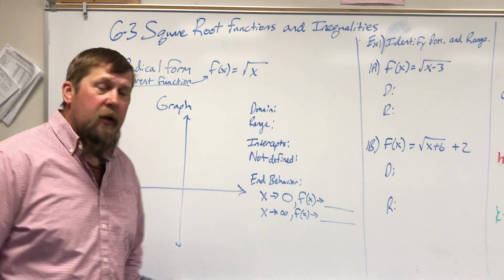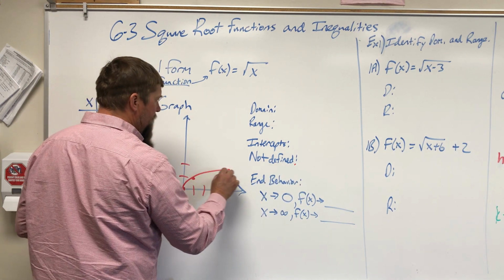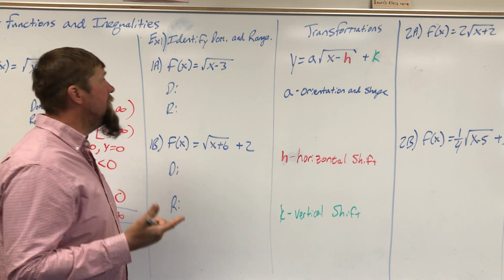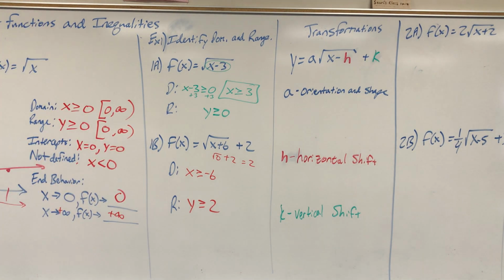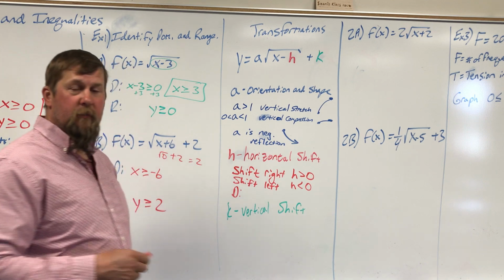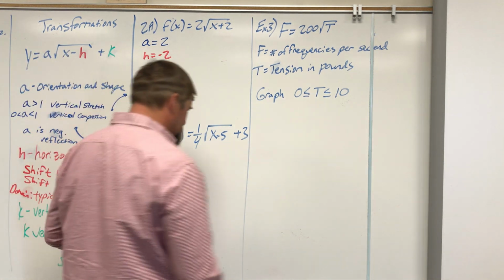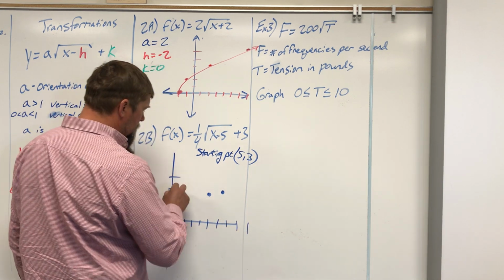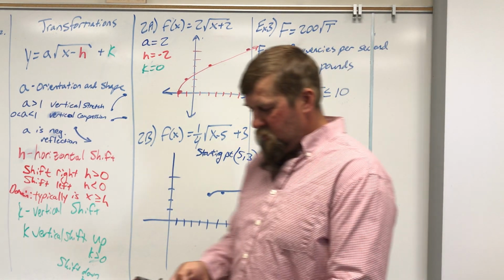6-3 Square Root Functions and Inequalities